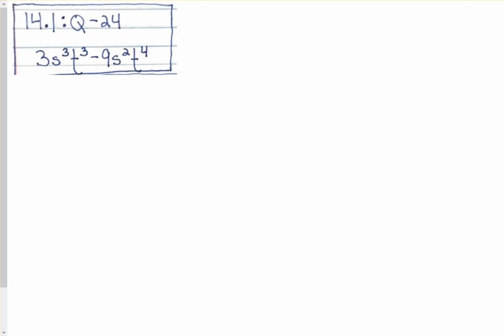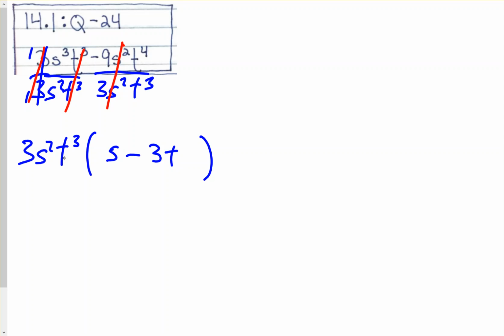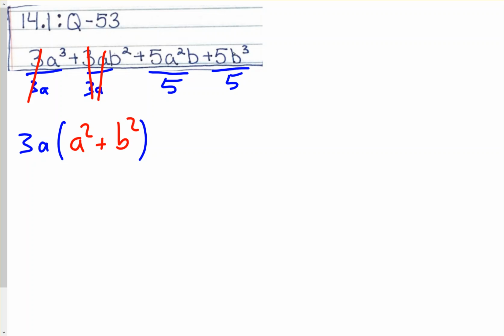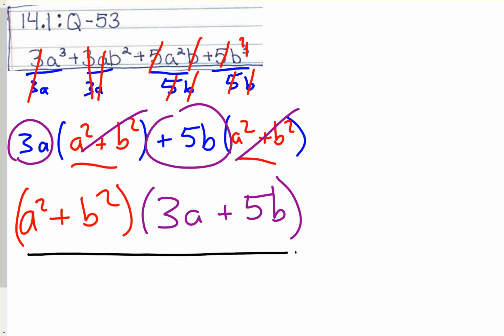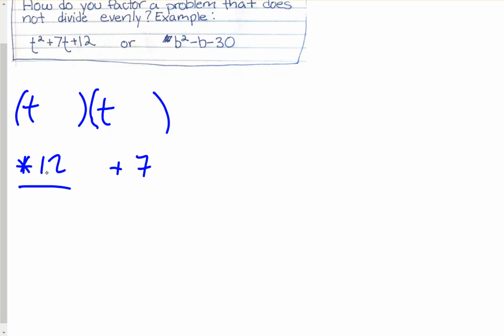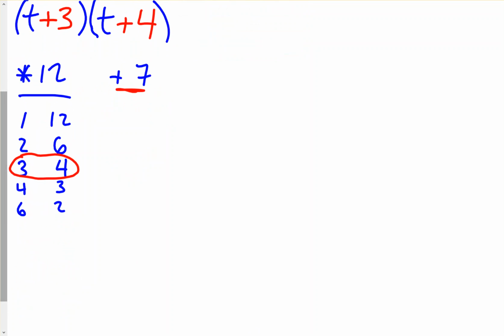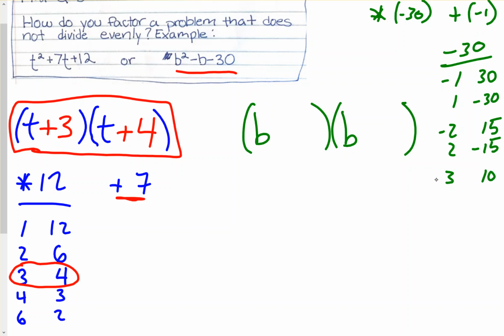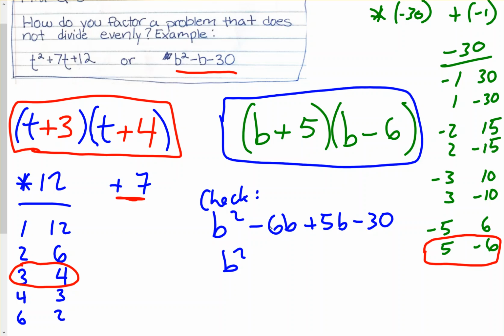Factoring Polynomials - Additional Problems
From Module 14 in Elements of Algebra